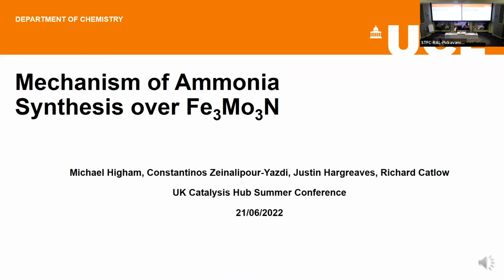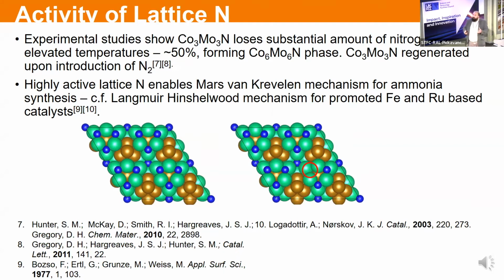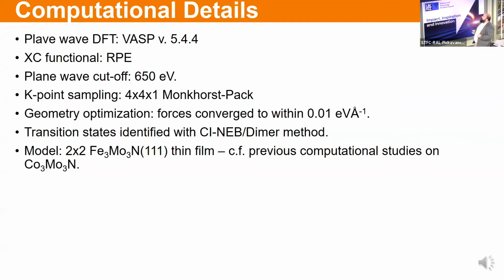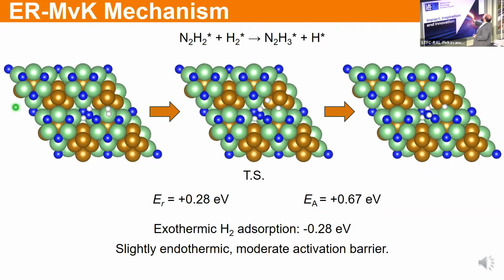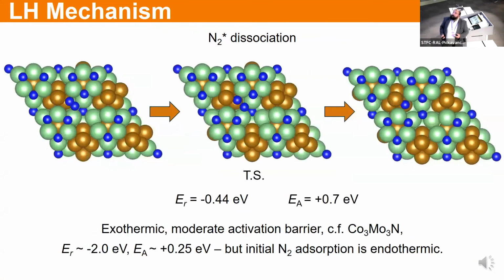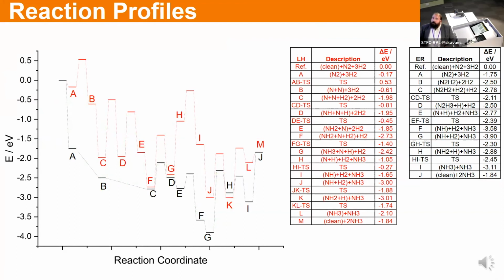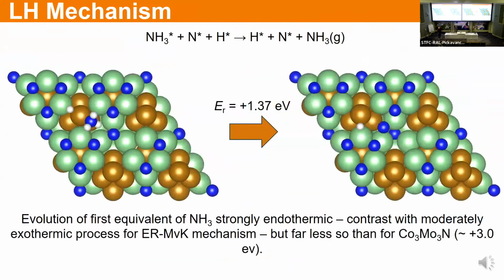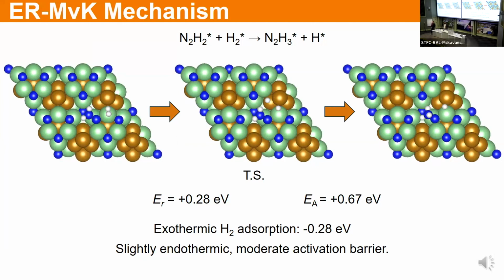Mechanism of Ammonia Synthesis on a Fe3Mo3N Surface by Dr Michael Higham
Dr Michael Higham spoke about the Mechanism of Ammonia Synthesis on a Fe3Mo3N Surface at the UK Catalysis Hub Summer Conference 2022.

Ammonia (NH3) synthesis is a key industrial process, being of vital importance for the production of fertiliser, explosives, and fine chemicals. Traditional promoted Fe Haber-Bosch catalysts require high temperatures and pressures to operate, at great economic and environmental expense due to the significant energy consumption required for NH3 synthesis. Hence, there is interest in developing novel NH3 synthesis catalysts that are highly active and can operate efficiently under much less extreme conditions. Ternary and quaternary metal nitride materials have been identified as promising candidates, with the η-carbide structured Co3Mo3N found to be even more active than the industrially well-established promoted Fe catalysts. Experimental studies have revealed that lattice N in Co3Mo3N is highly active, with significant loss of N occurring under elevated temperatures, yielding the Co6Mo6N phase; the Co3Mo3N phase is regenerated upon the introduction of N2[1]. Complementary computational studies revealed that the activity of lattice N enables an associative Mars van Krevelen type mechanism, with surface N vacancies serving as active sites for N2 adsorption and activation; the novel associative Mars van Krevelen mechanism was also found to be less energetically demanding than the conventional dissociative Langmuir-Hinshelwood that has been well-established for the traditional promoted Fe catalyst[2].

            The isostructural Fe3Mo3N catalyst has also been identified as highly active for NH3 synthesis, although unlike Co3Mo3N, no significant loss of lattice N was observed, implying that if any loss of lattice N does occur, it is confined only to surface lattice N[3]. Hence, there is interest in investigating the energetics of N vacancy formation for Fe3Mo3N, and determining their precise role in the mechanism for NH3 synthesis over this catalyst, in order to compare with the Co3MoN system and identify similarities and differences between these closely related systems. Furthermore, a complete understanding of each of the Co3Mo3N and Fe3Mo3N systems is a perquisite for future studies investigating the quaternary Co/Fe molybdenum nitride system. In the present work, plane-wave density functional theory techniques are applied to investigate surface N vacancy formation in Fe3Mo3N, and both the dissociative Langmuir-Hinshelwood and associative Mars van Krevelen mechanisms that have been explored in detail for Co3Mo3N. The calculations reveal which processes represent kinetic bottlenecks for ammonia synthesis, and will allow for a detailed comparison with the Co3Mo3N system, providing new insights into the catalytic behaviour of ternary metal nitride systems.